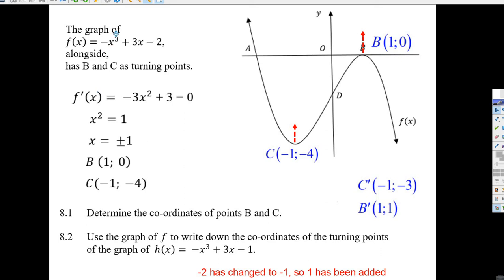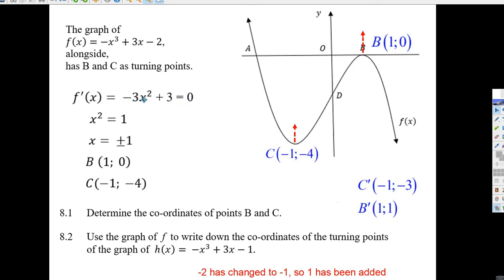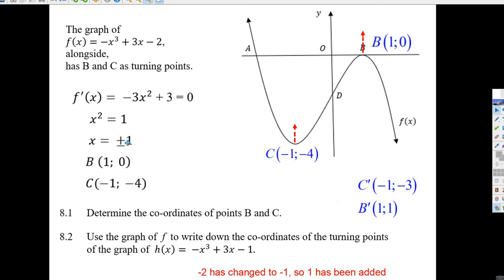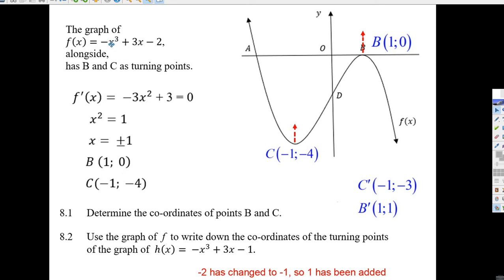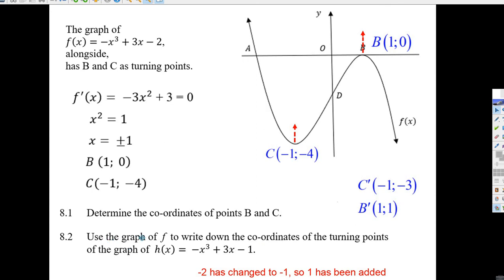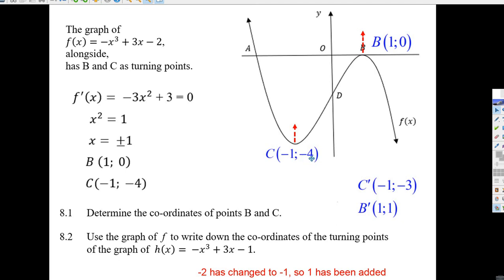Q8 1 Q8 2